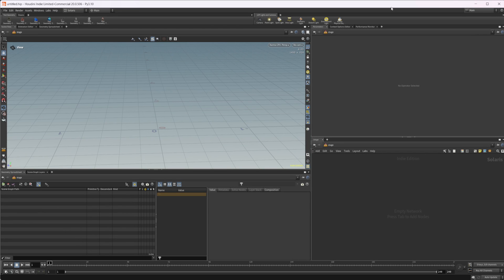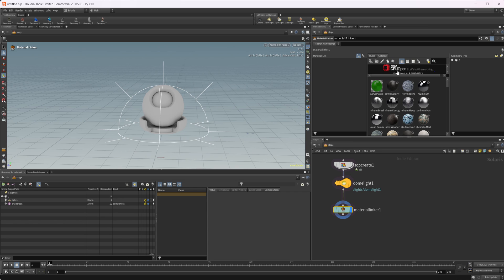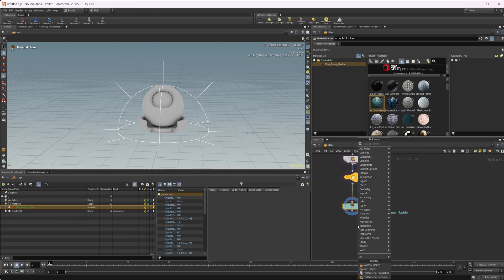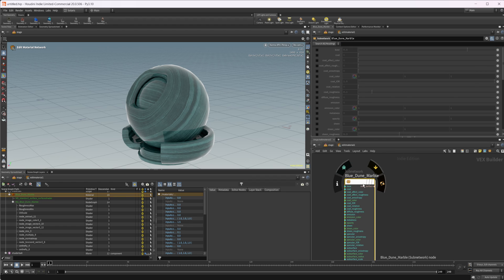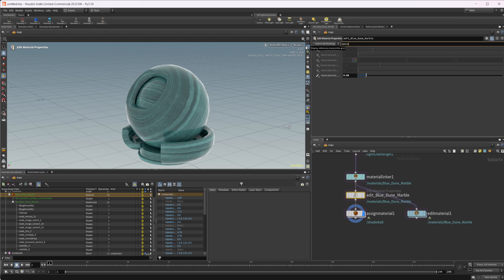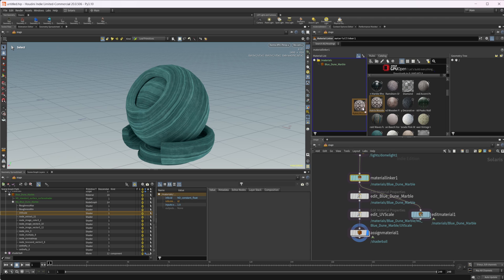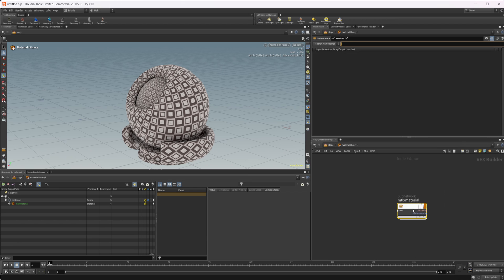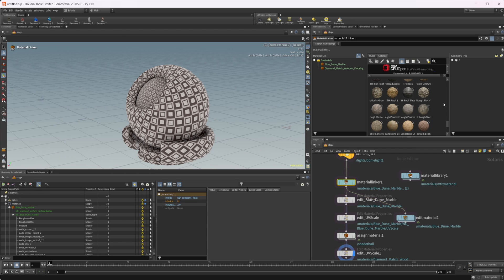How to Access the AMD GPU Open MTLX Library in Houdini 20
If you are looking for a good set of materials for your projects then the AMD GPU Open MTLX library is a good start. This video shows how to access the AMD GPU Open MTLX library in Houdini 20.